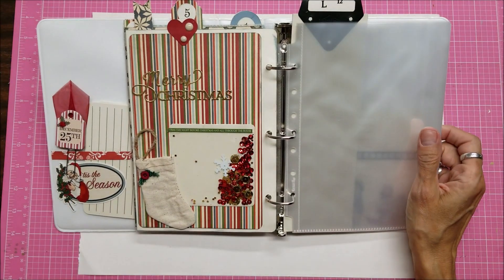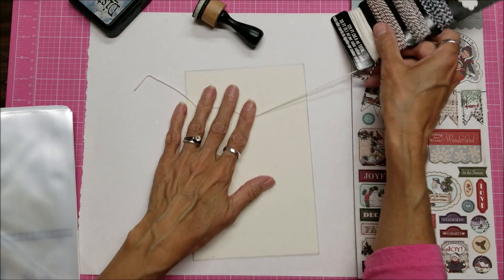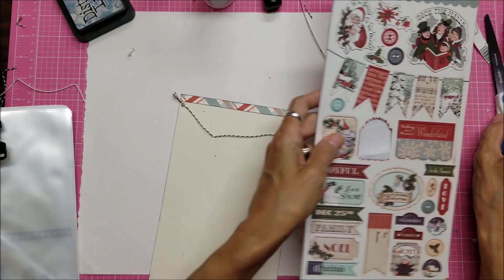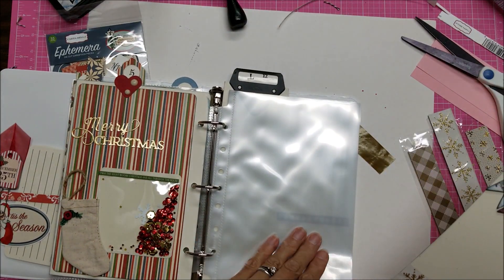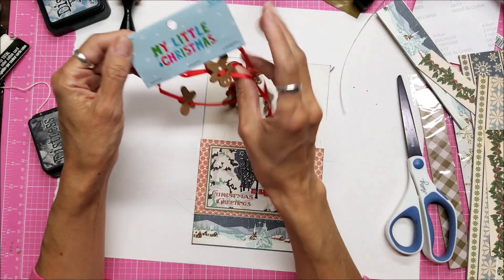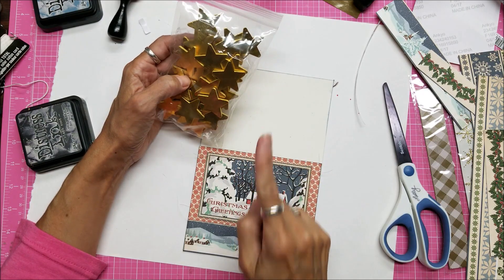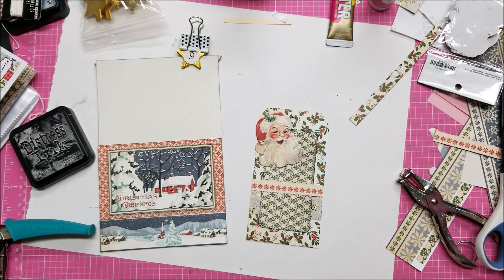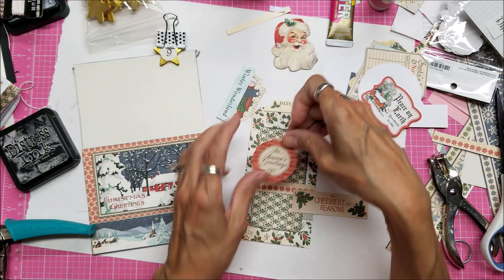December Daily Binder: Part 7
Welcome to part seven of my DD 2018 Binder.
View all the videos in this series (will add videos as I make them)